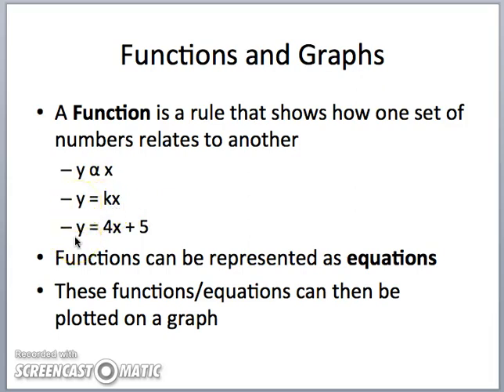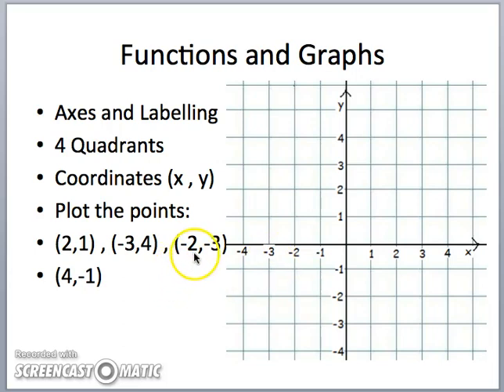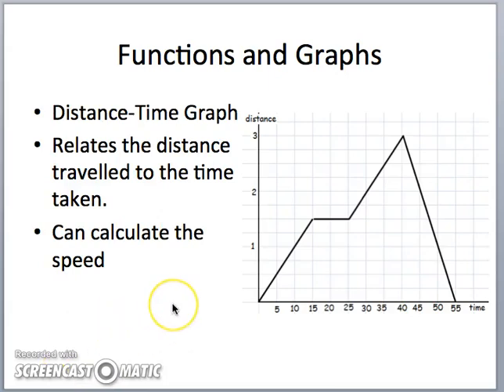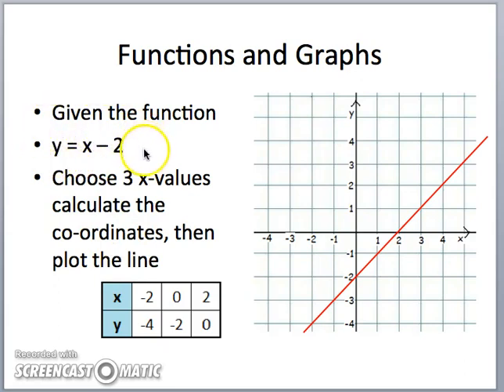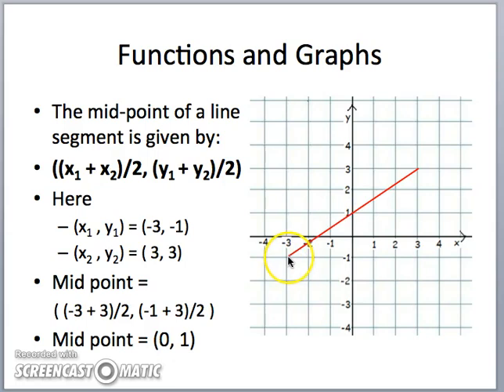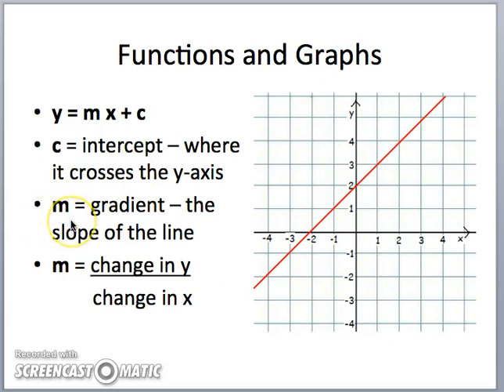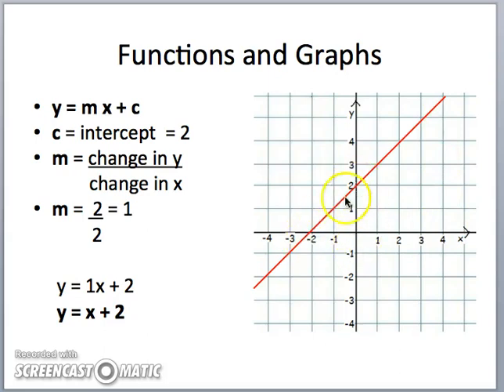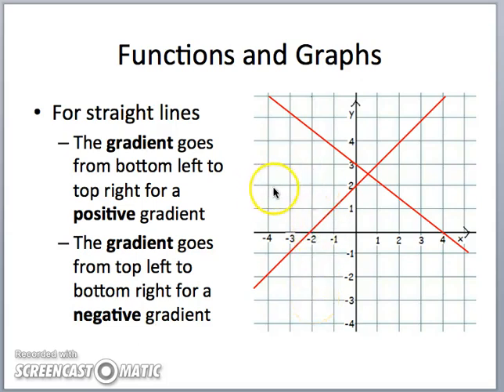Functions and Linear Graphs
Brief overview of functions and linear graphs, how to draw them and their general form. 20180228